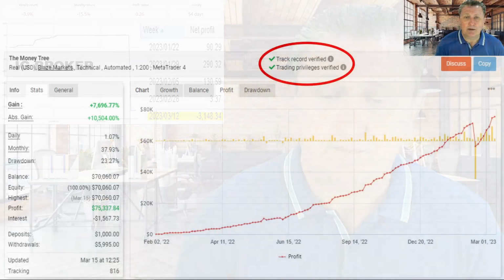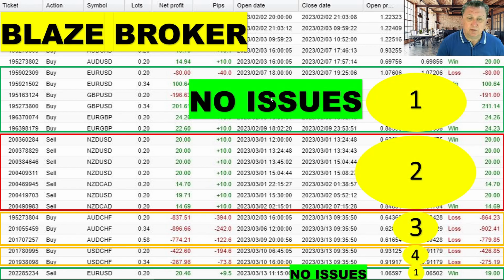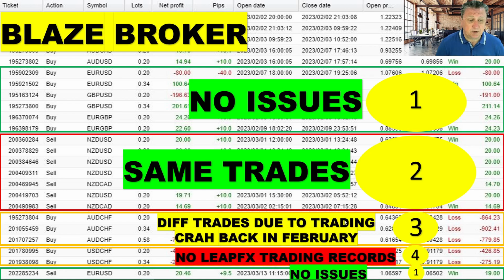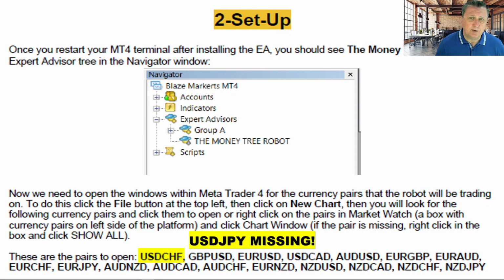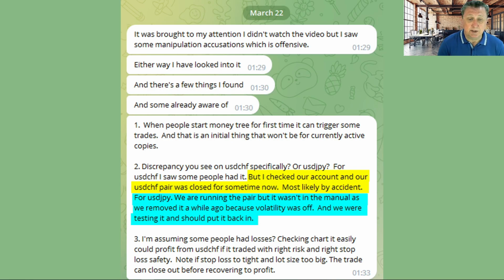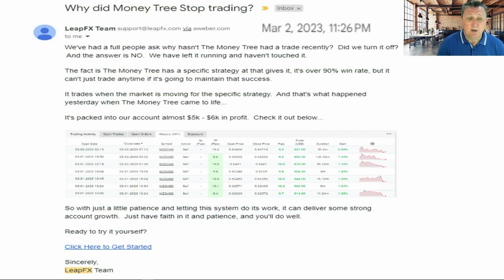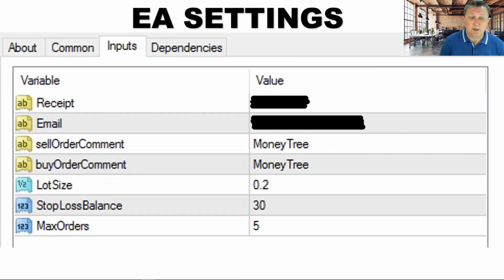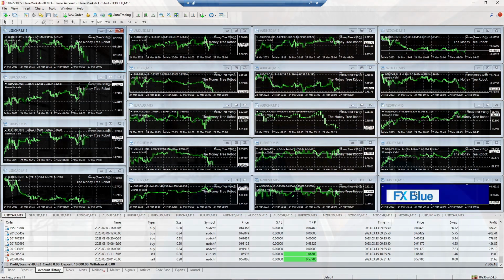MONEY TREE EA 🌳 DISCREPANCY UNCOVERED AND EXPLAINED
UNCOVERING THE MYSTERY OF THE MONEY TREE EA, WHAT WE LEARNED AND UNCOVERED SO FAR

Chapters:
0:00 Introduction
2:46 Leapfx trading results
4:41 Our Blaze broker result
6:44 Leapfx broker result
8:22 What we found
12:02 What you need to know for the future
13:42 Our settings
15:19 Trade setting changed
16:06 Outro

Our last video covering our trading progress with the Money Tree found some discrepancies between our trading and the developers (Leapfx). We now know what happened and try to provide you with all the answers.

The EA is capable of trading up to 18 currencies on the Forex market and developers claim a win rate of over 90% and that it can pass an FTMO challenge. We put the EA to the test as we run it on the MT4 platform with different brokers through VPS service and show the profit made using a certified site such as FX Blue.